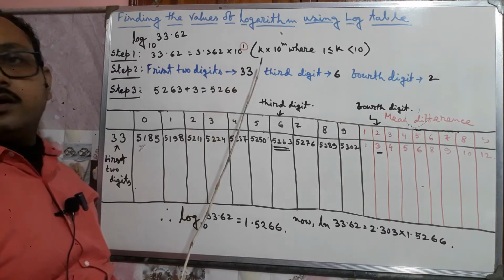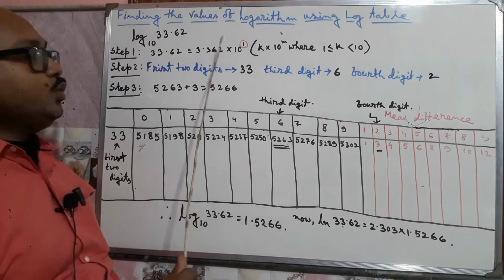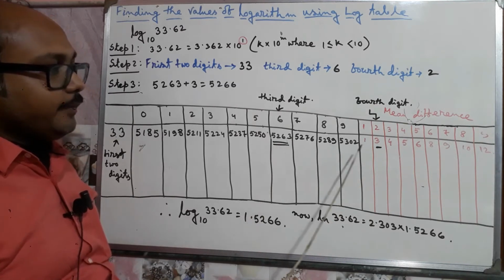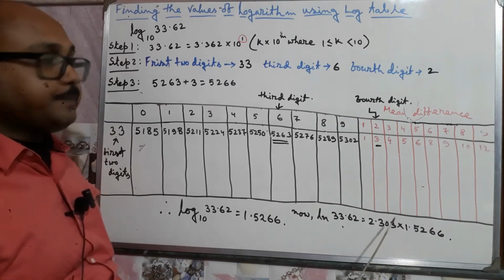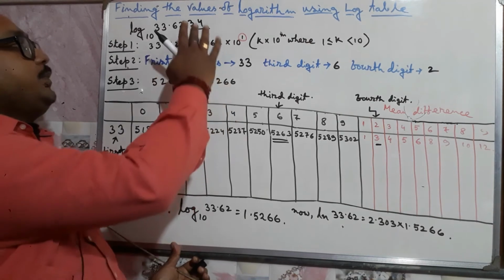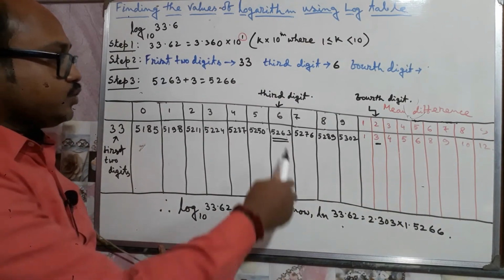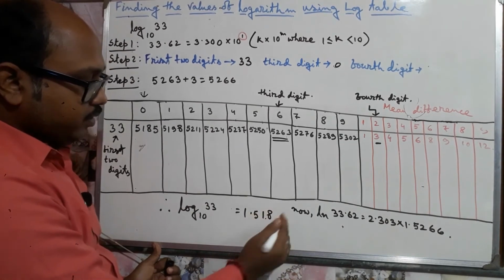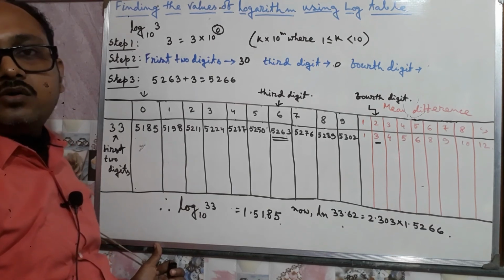How to find the values of log using logarithm table.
useful to solve the numerical problems of Physics & chemistry..